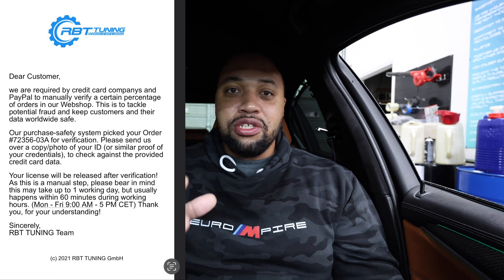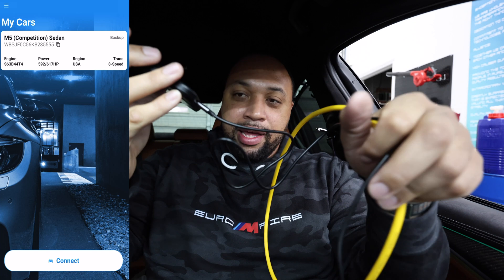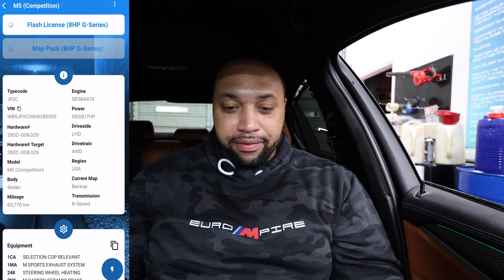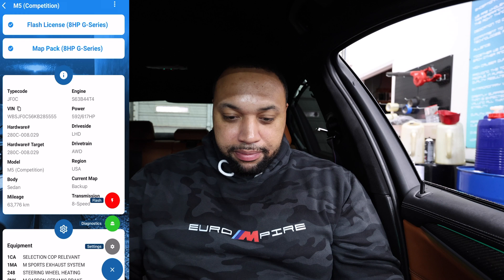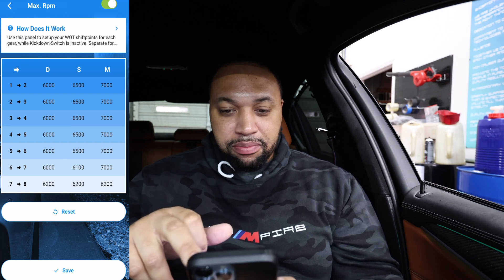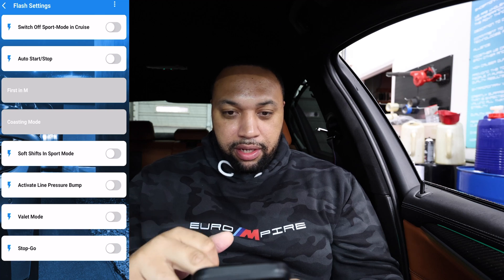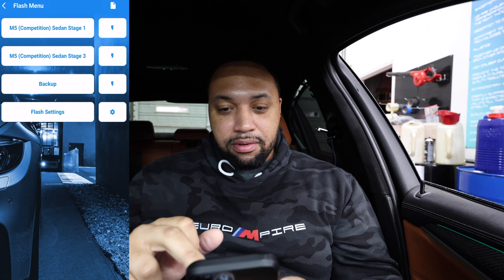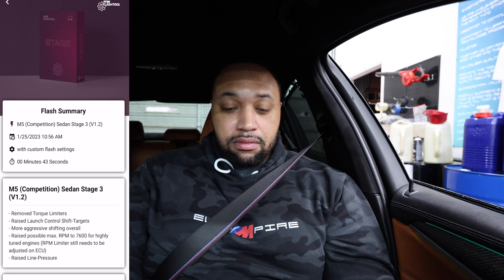How to Flash Your Transmission with XHP / BMW F90 M5 TCU Tune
ENET to Lighting adapter

Enet cable

All Videos Shot on Canon EOS R6